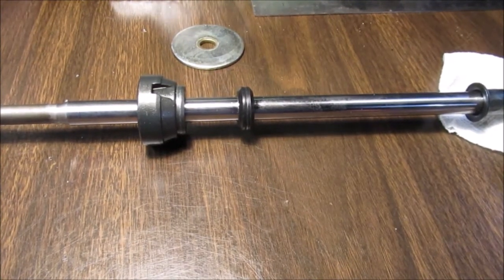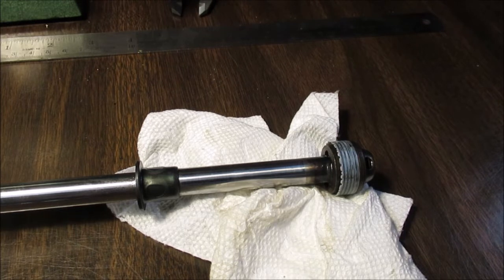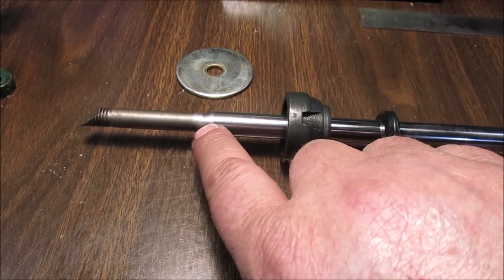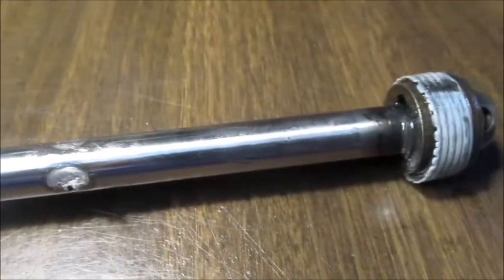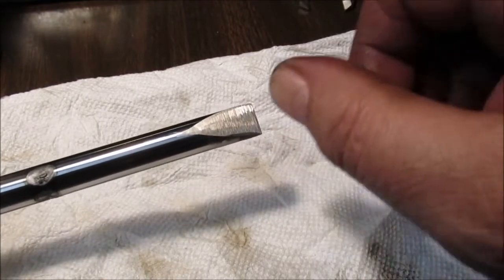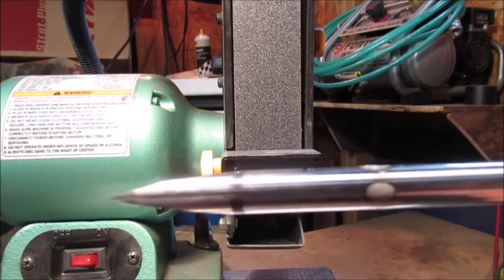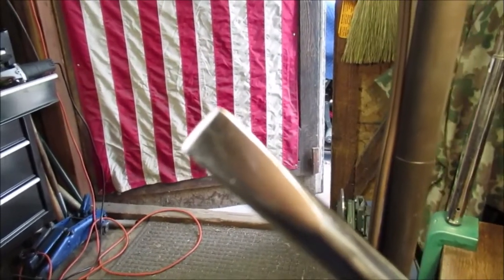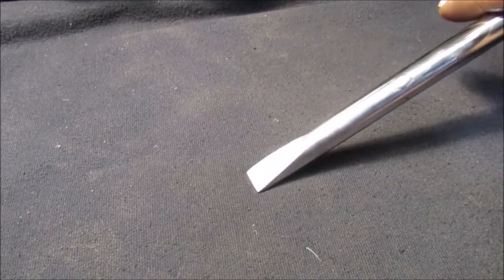HOMEMADE CHISEL made from a 12 mm Dia. Shaft from a Car Strut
About 1 foot long hard steel shaft that was salvaged from a rear strut from a car Warning disassemble a car strut at your own risk the shock can have pressure and the coil spring is under tension Note : I do not get paid to show any products on my videos